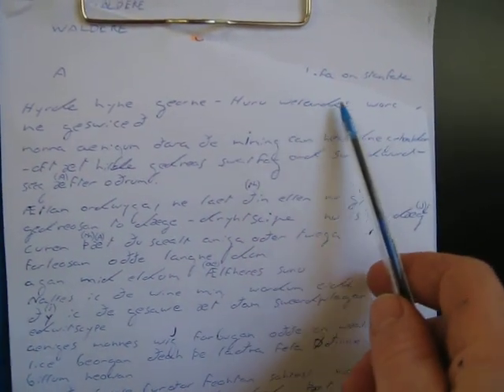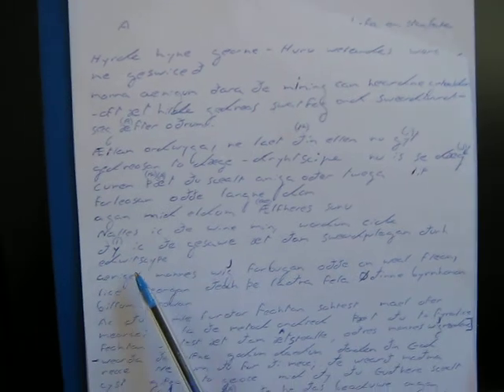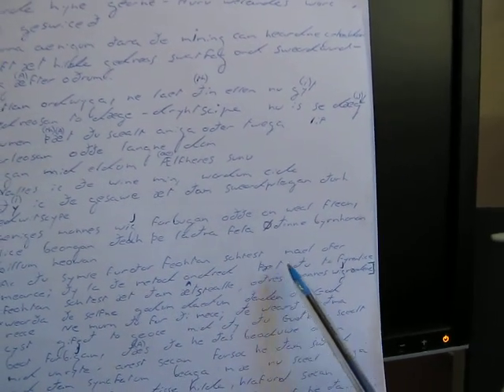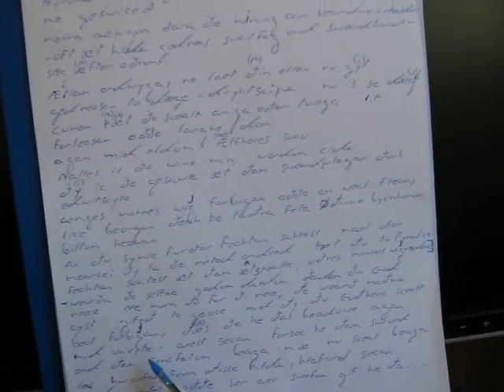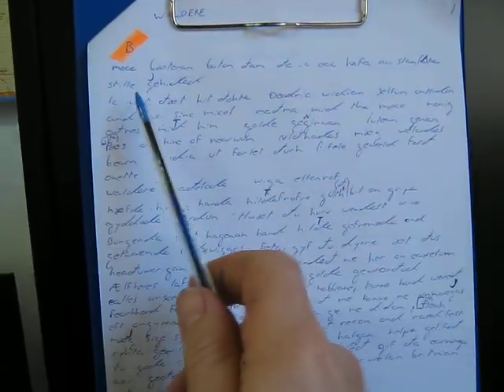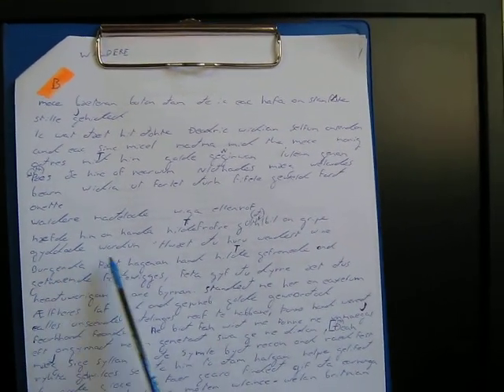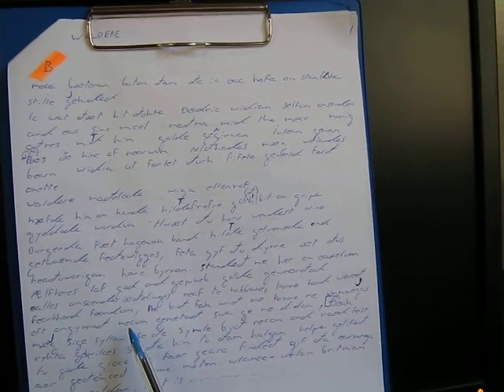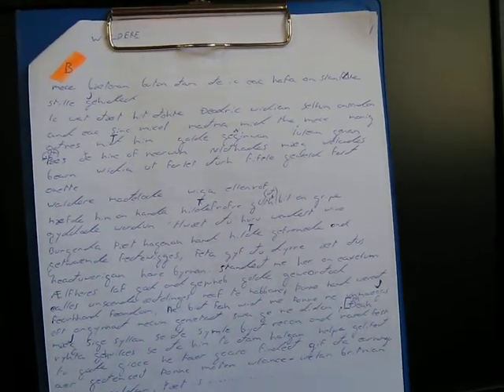waldere Anglo - Saxon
This is a reading of the two surviving parts of the waldere works